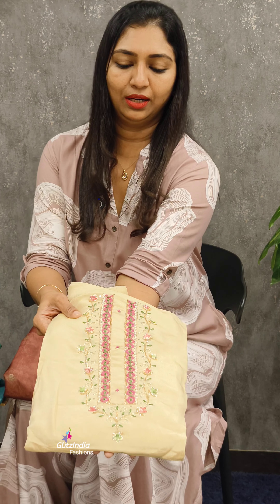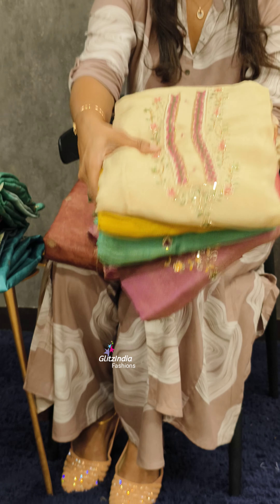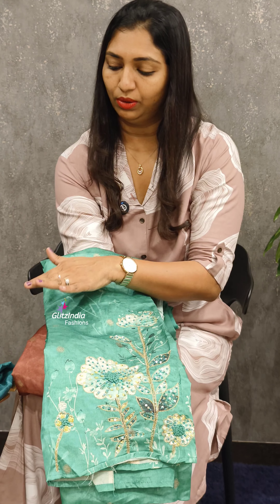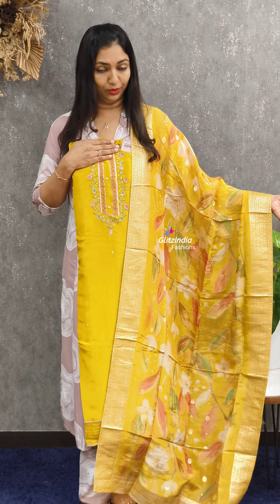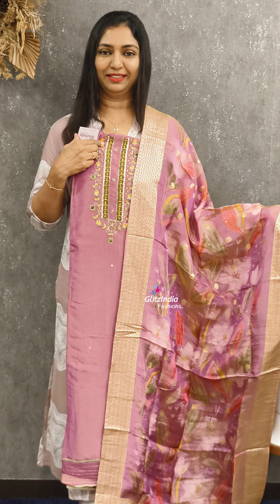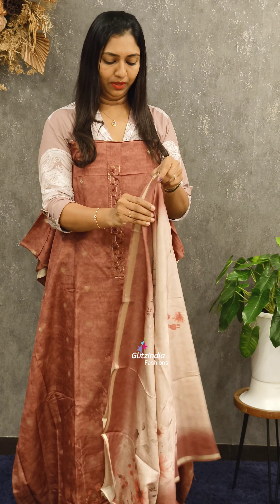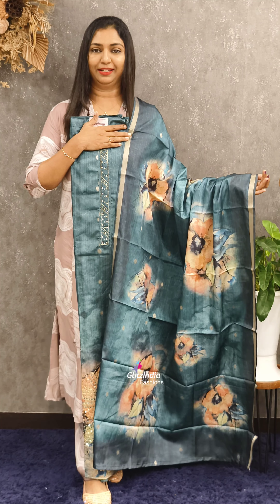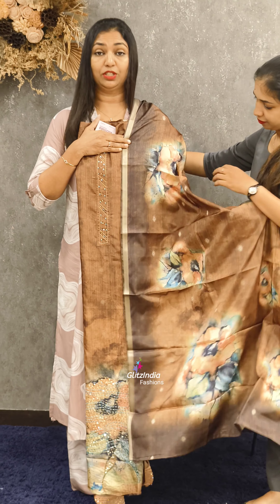FASHION THAT MAKES YOU SMILE EVERY DAY - MUSLIN UNSTITCHED SUITS COLLECTIONS 😍🛍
GlitzIndia Fashions
Alappuzha - Kerala